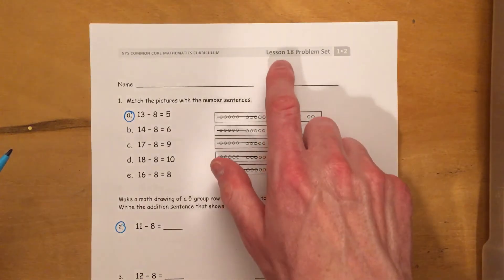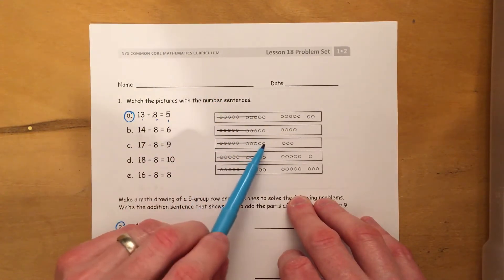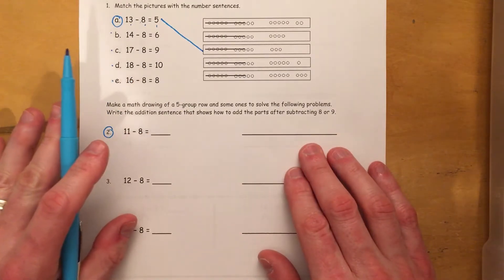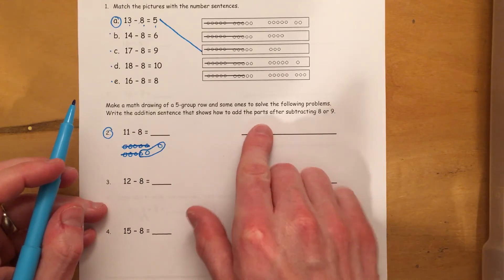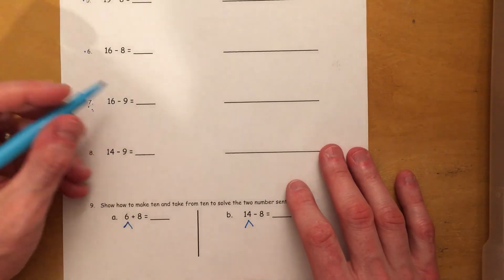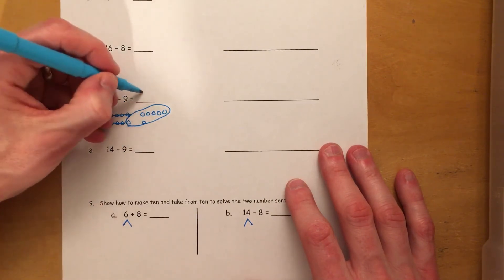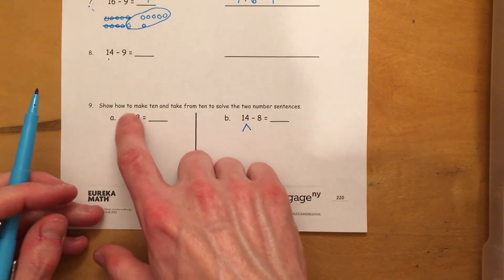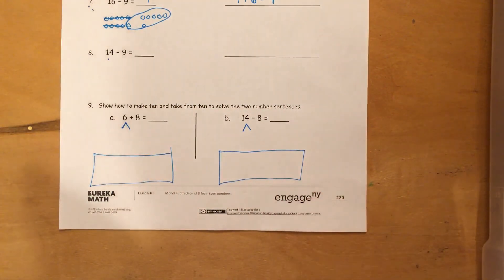Grade 1 Module 2 Lesson 18 Problem Set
Eureka math Grade 1 Module 2 Lesson 18 Problem Set